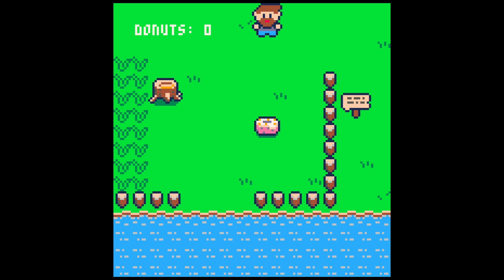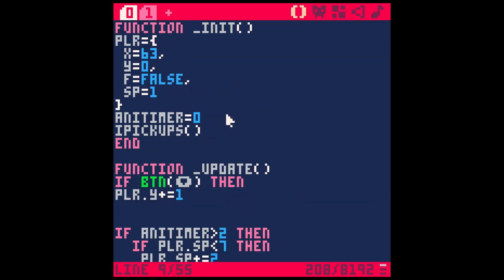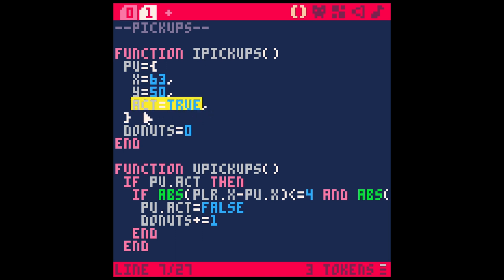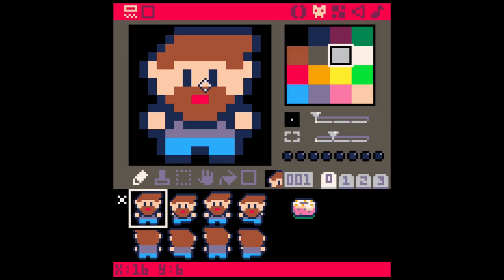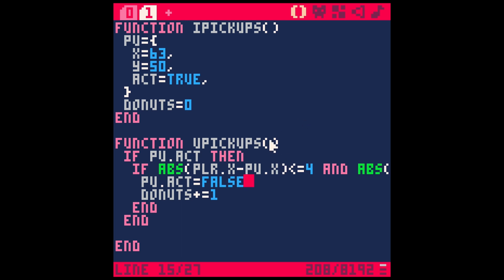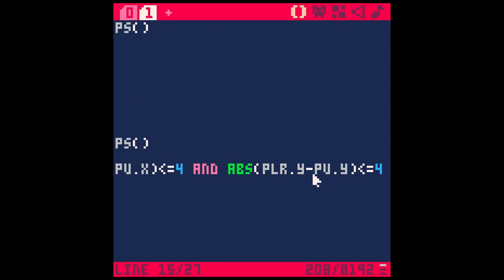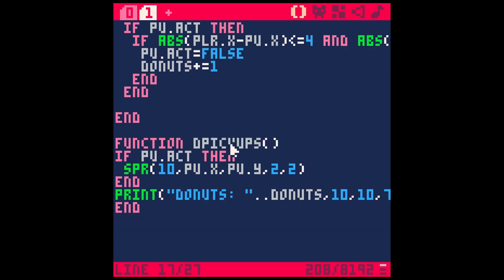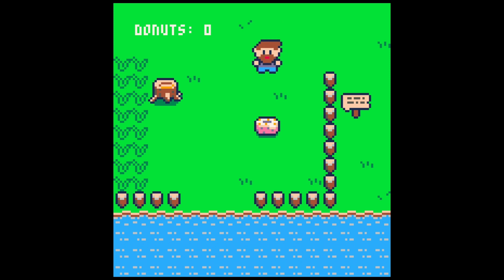Easiest Way To Make Pickups in Pico-8 - Game Development for Beginners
Here's a simple way to make PICKUPS for your games in Pico 8.  It's basically comparing the position of your player with the position of the pickup and testing if it's within a certain radius.  Use ABS() to get the absolute value of the difference between them.